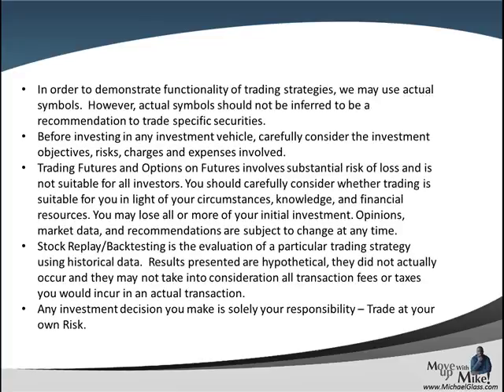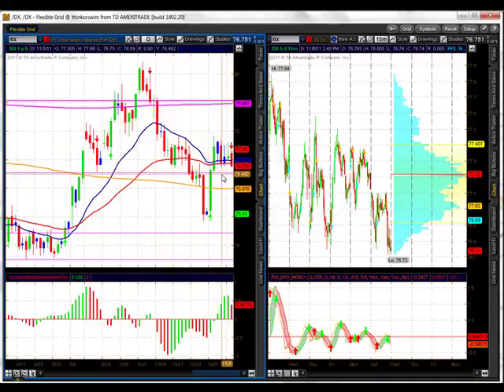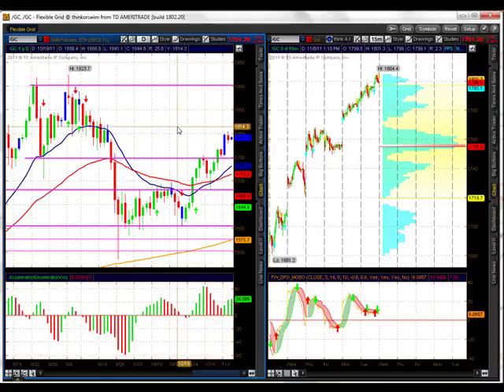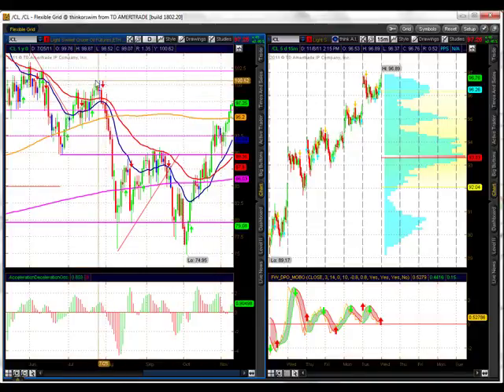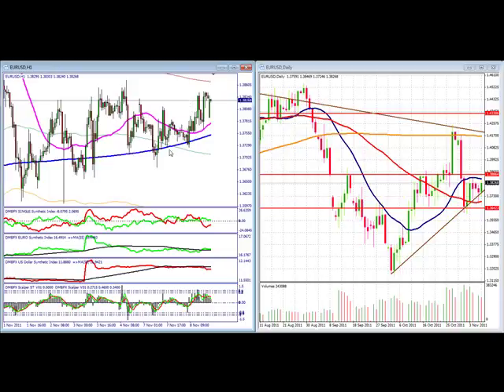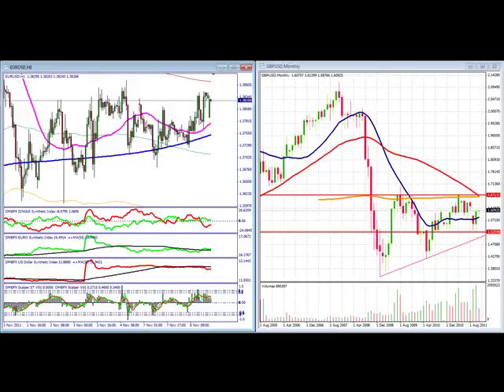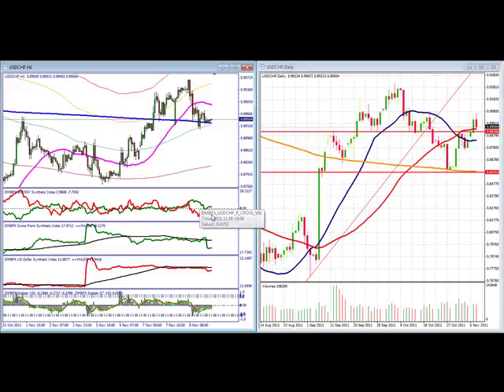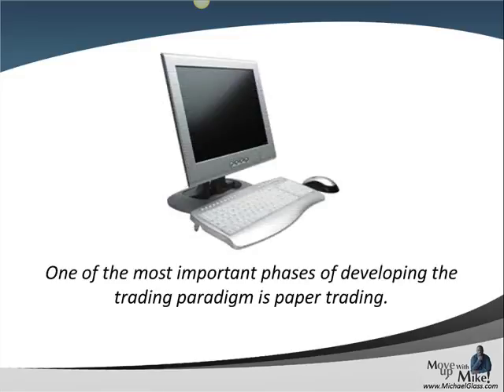Daily Forex Technical Analysis Trading Plan